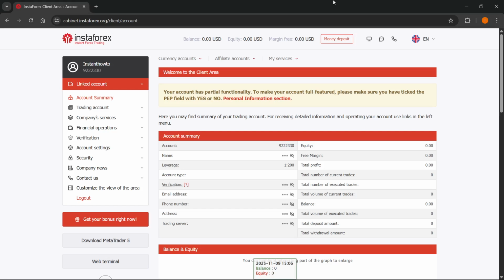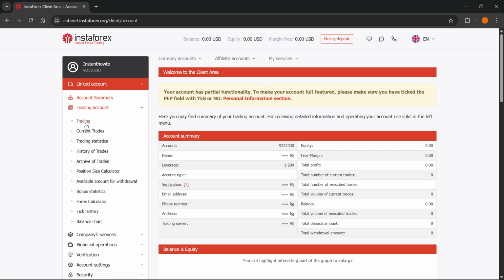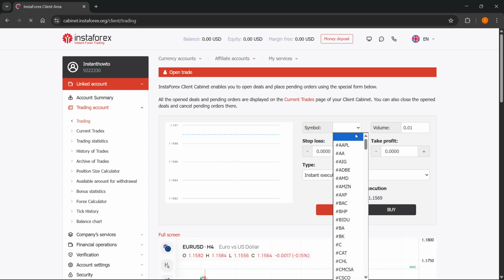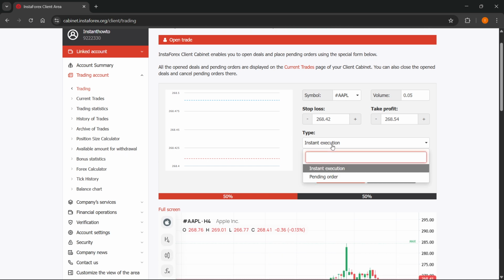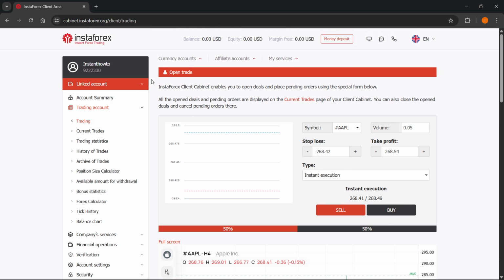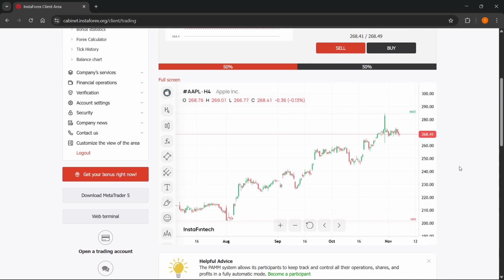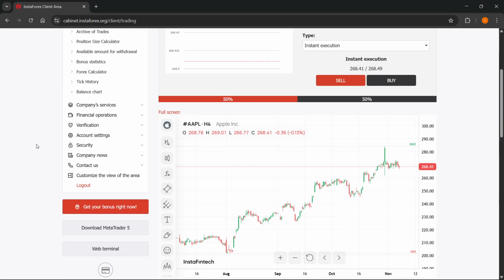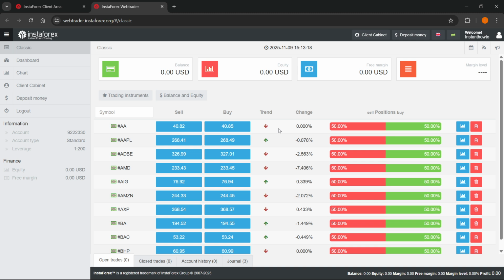How To TRADE On InstaForex (QUICK & EASY) 2026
In this video, I'll show you how to trade on InstaForex. This is a complete guide on how to open and close trades using the InstaForex platform in 2026. If you’ve been trying to learn how to start trading on InstaForex, this is the video you need to see!